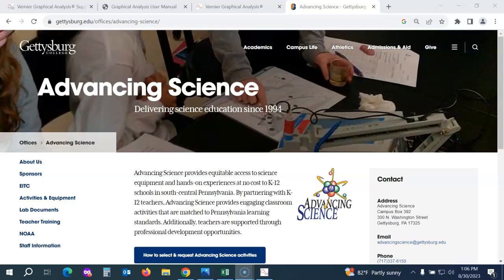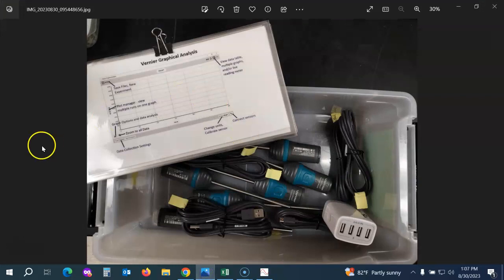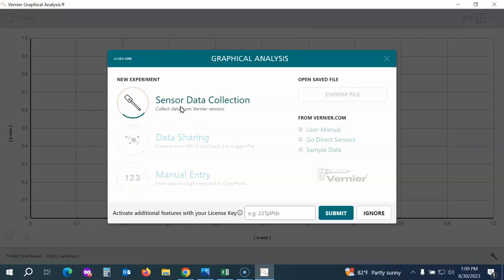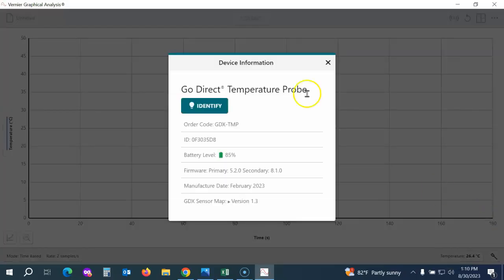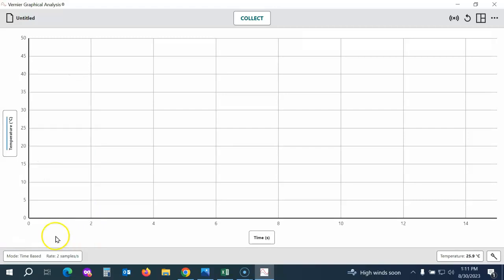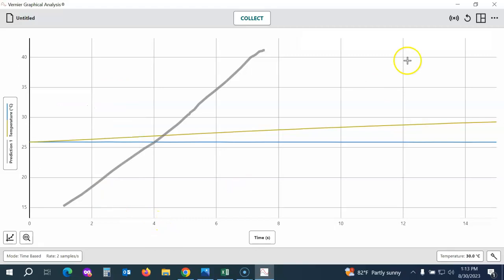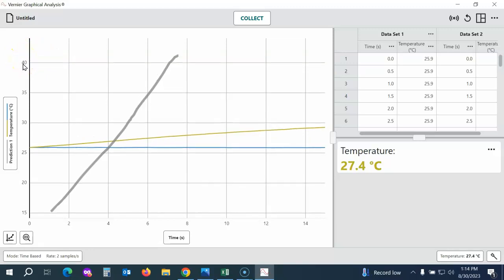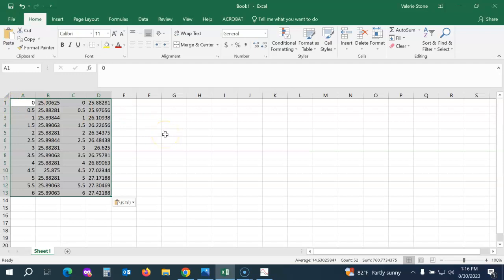Vernier Bluetooth and Graphical Analysis